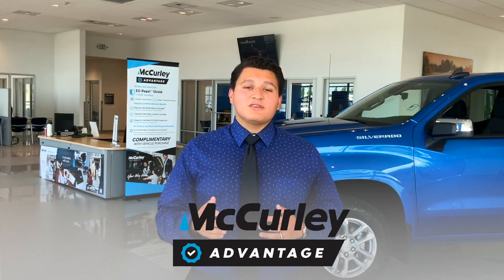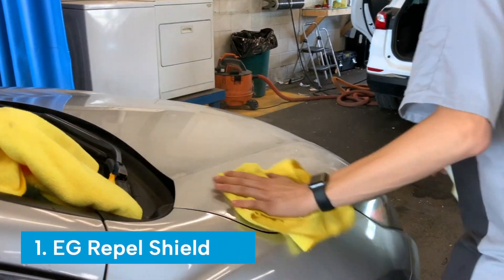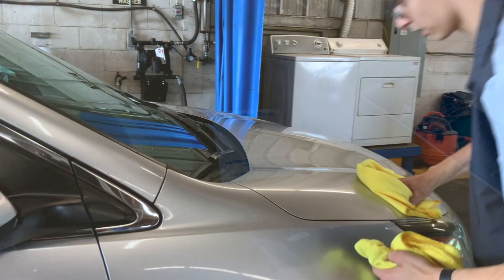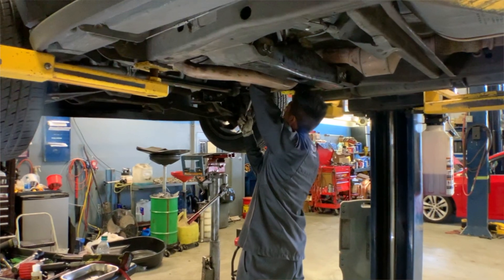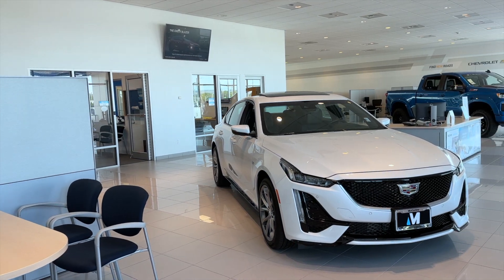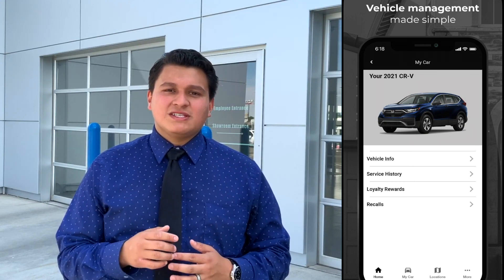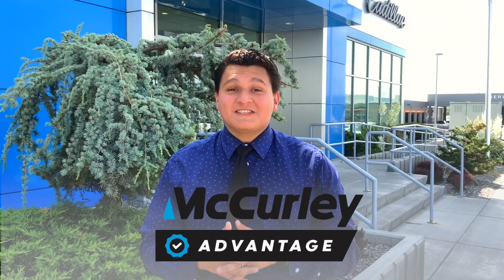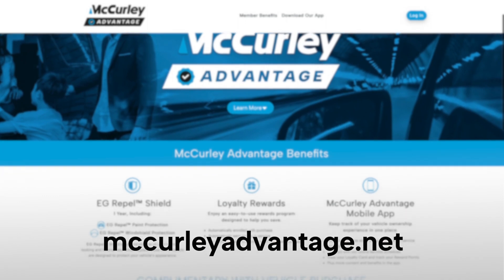YOUR McCurley Chevrolet and Cadillac Advantage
We've designed the exclusive McCurley Advantage program for you, ensuring you have the best car-buying experience. Let's explore the three unique benefits you'll receive:

1️⃣ EG Repel Shield: Our commitment to your vehicle's pristine appearance starts here. We apply the remarkable EG Repel Paint and Glass products, protecting your car from the elements and keeping it looking fresh for countless miles ahead.

2️⃣ McCurley Rewards: As a valued customer, you automatically join our loyalty program when you purchase a vehicle. Earn points for every dollar spent on service and redeem them for discounts on future services or even double your points towards your next vehicle purchase. Our loyalty program saves you money and enhances your ownership experience.

Our customer-centric app is your one-stop solution. Track your vehicle's service records, review owner benefits, monitor your rewards, enjoy exclusive promotions, and remain connected to the dealership.

At McCurley Chevrolet, the McCurley Advantage sets us apart. It's your unique edge for your next vehicle purchase.